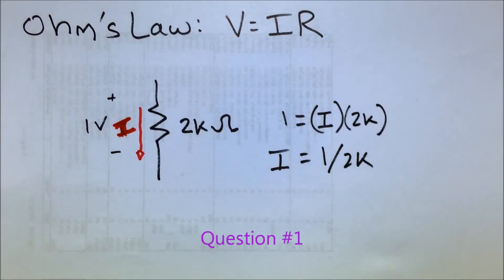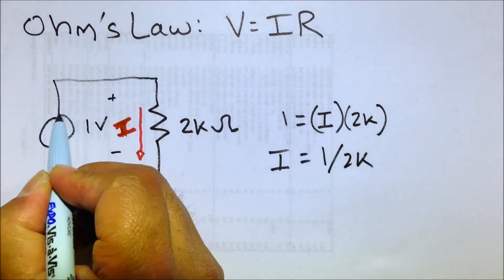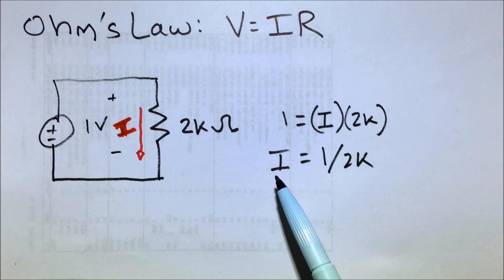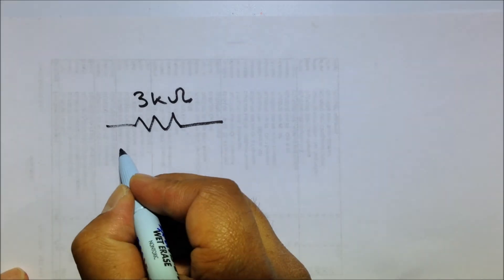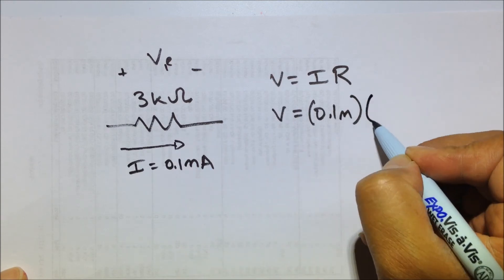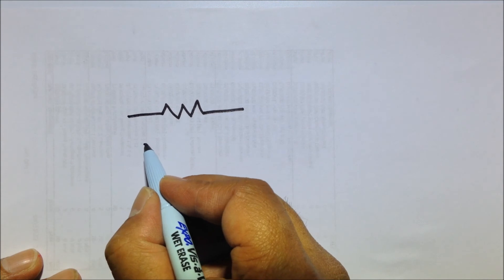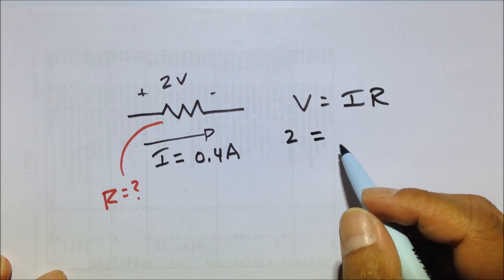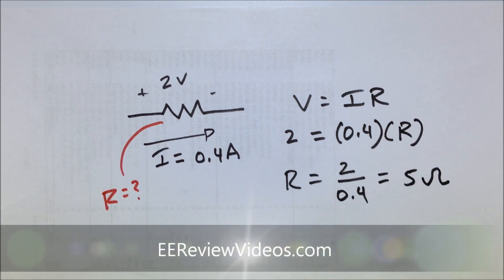Ohm's Law Circuit Practice Problems: Easy Electrical Engineering Example (EE Fundamentals Review)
Ohm's Law Practice Problem Fun! At least I try to make ohms law fun with these three practice problems. In this video I use ohm's law to solve for current, resistance, and voltage:

1. Given a 2k ohm resistor with a voltage drop of 1 volt across it, what is the current flowing down the resistor?

2. Given a 3k ohm resistor with 0.1mA of current flowing through it, what is the voltage drop across the resistor?

3. We know that 0.4A is flowing through a resistor. We also measure that there is a 2 volt drop across it. So what is the value of the resistor?

Need to review EE basics fast and for free? for free electrical engineering and electronics instructional videos arranged by topic: Basic Electricity Concepts, Fundamental Circuit Laws, Circuit Analysis Basics, Operational Amplifiers,
Passive Components, and Semiconductor Basics.

---FAVORITE EE REVIEW BOOKS---
+ Electrical Engineering 101
+ Basic Circuit Analysis
+ Fundamentals of Circuits

The videos I post on YouTube are primarily for my own college students, so I usually do not have time to respond to YouTube comments. Sorry.